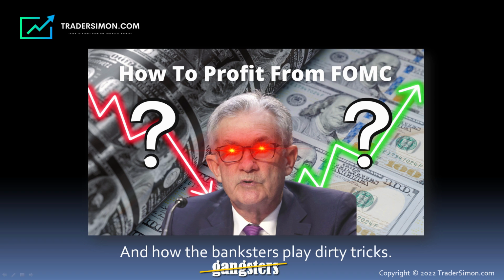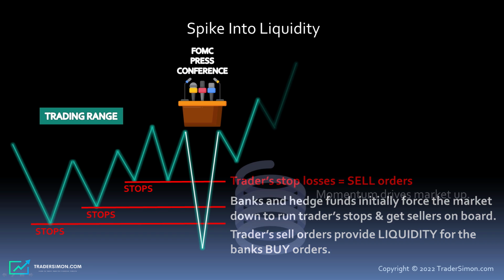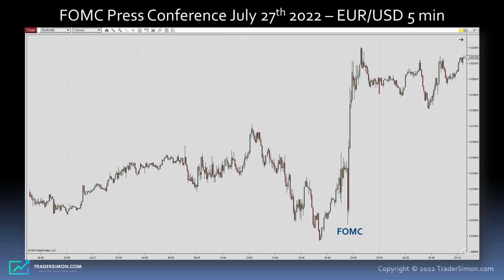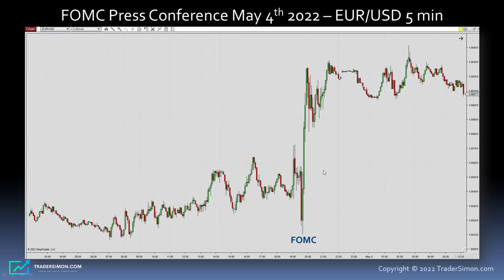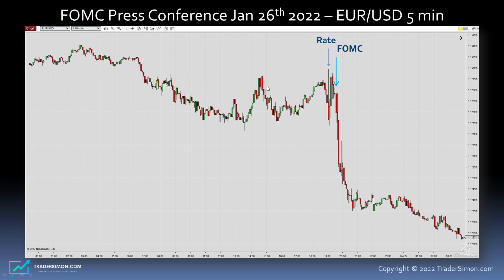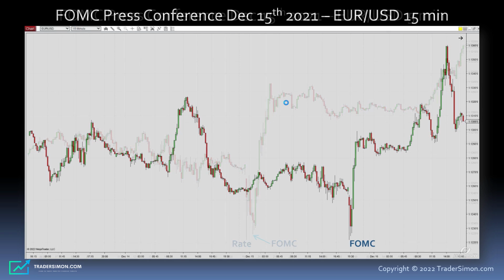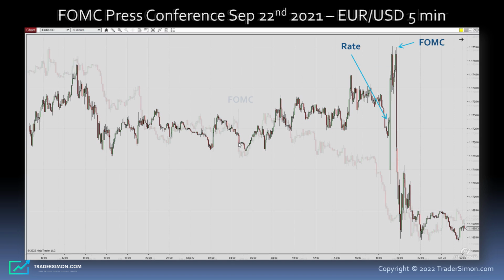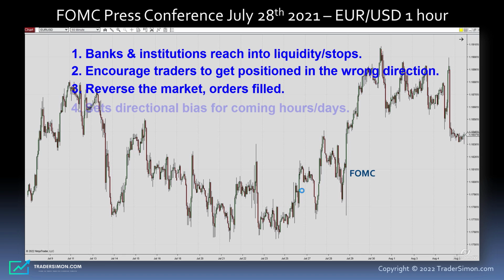How To Trade & Profit From FOMC - And How The Banksters Play Dirty Tricks On Retail Traders.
In this video, you'll learn:
- How to trade the FOMC Press Conference.
- How the banks, hedge funds and institutions mislead retail traders during this important event and how they obtain liquidity for their own orders using other trader's stoplosses.

We'll look at specific examples of this event for the EURUSD, where the same trick is repeated over and over again.